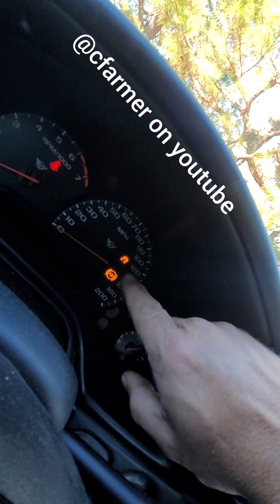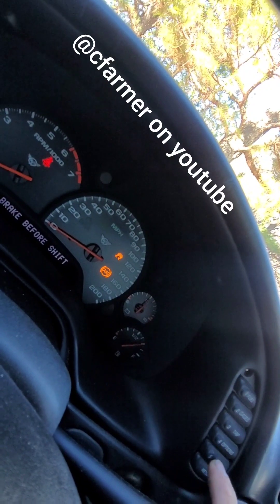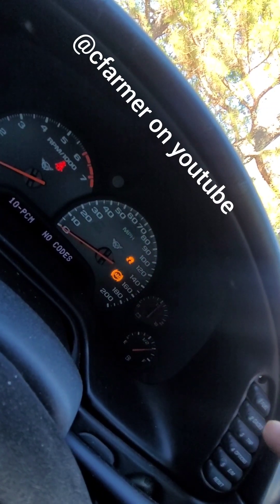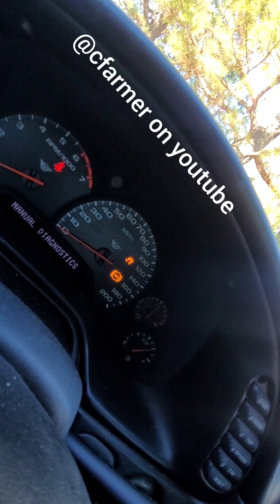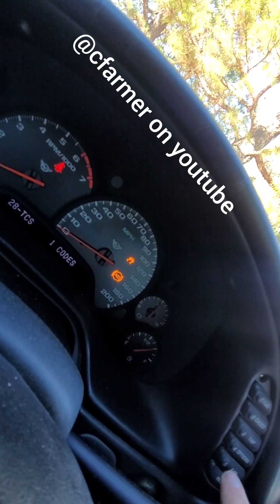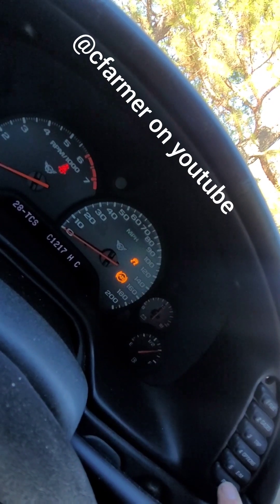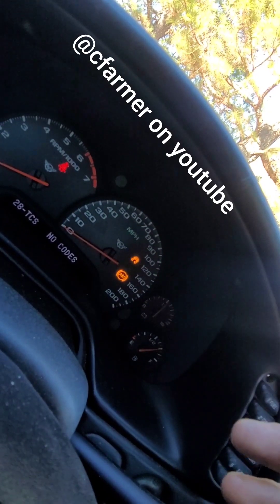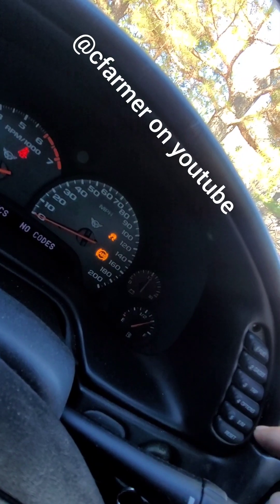Checking codes on C5 Corvette without Scantool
Checking codes on C5 Corvette without a Scantool